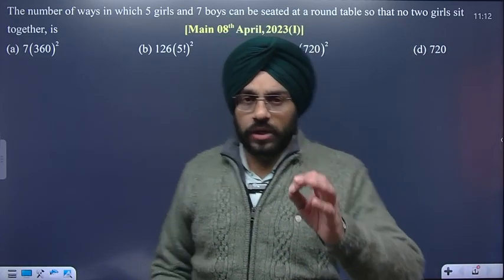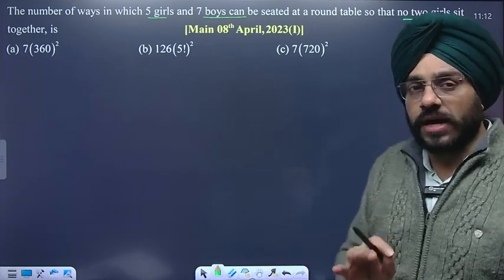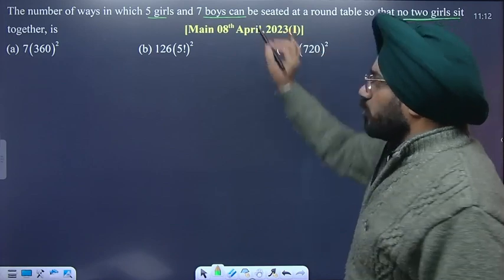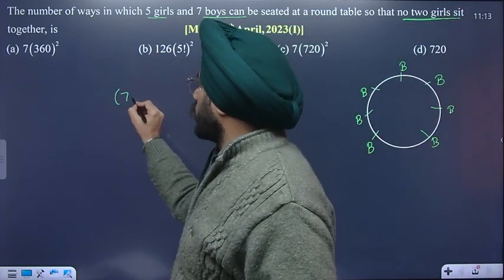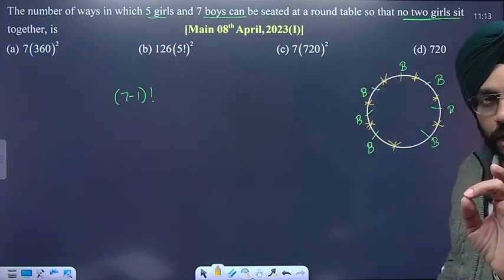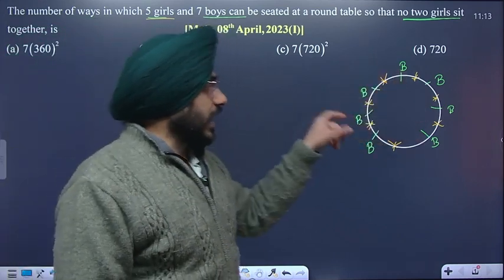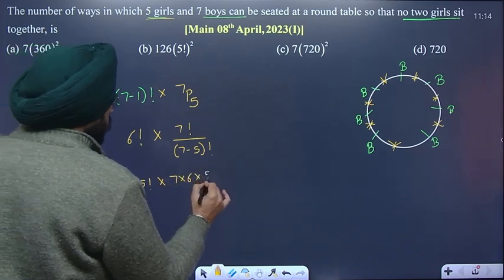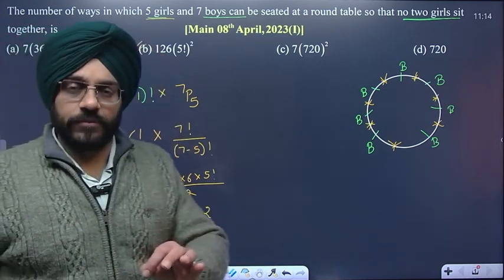The number of ways in which 5 girls and 7 boys can be started at a round table so that no two...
The number of ways in which 5 girls and 7 boys can be started at a round table so that no two girls sit together is ______ | 08th April, 2023; 1st Shift| Permutation | 11th CBSE | JEE Main | By Amardev Sir | Amardev Singh Math Square |